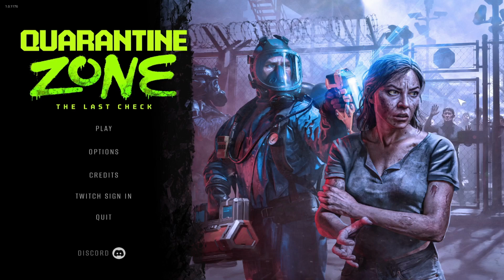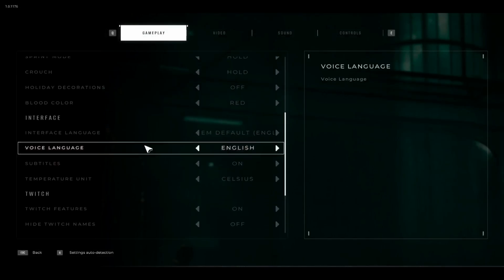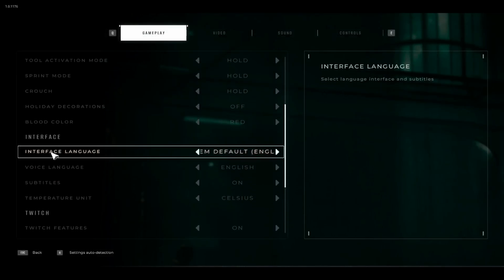How to Change Language in Quarantine Zone (2026)?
Want to play Quarantine Zone in your preferred language?
In this video, I’ll show you how to change the in-game language in Quarantine Zone step by step (2026). Switching languages makes it easier to understand menus, missions, and controls, and improves your overall gameplay experience.